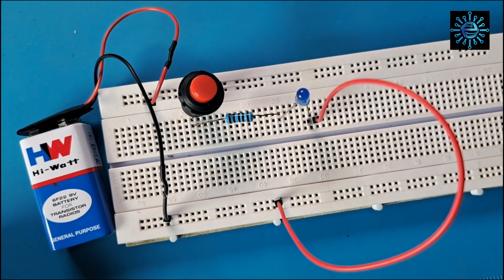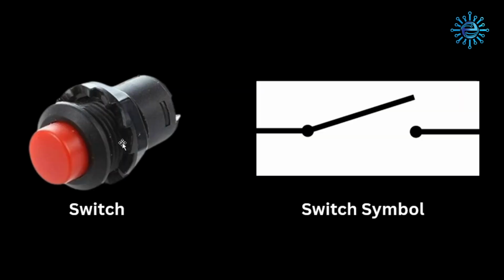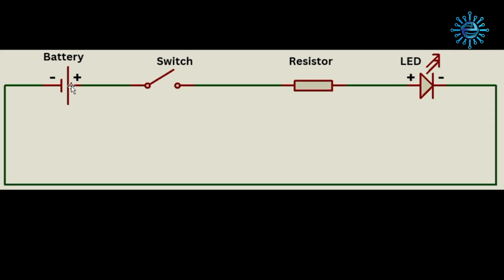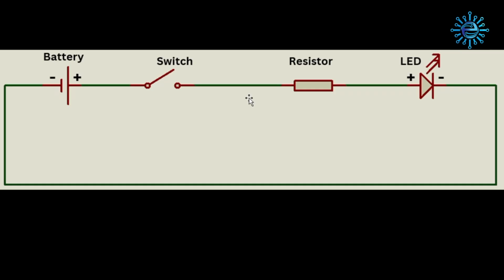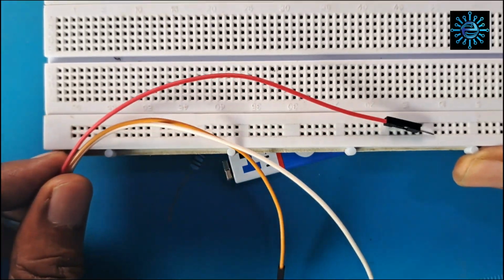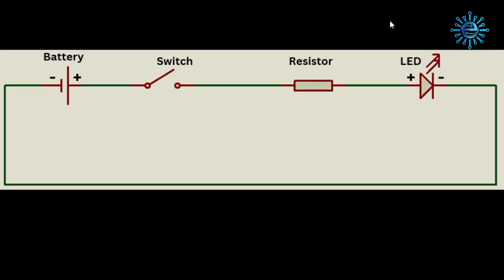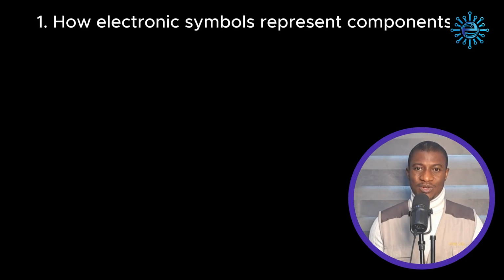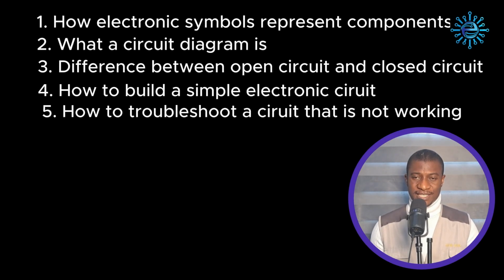How to Connect LED and Resistor on Breadboard | Coding with Arduino for Beginners - Part Three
Welcome to Part 3 of our Coding with Arduino for Young Innovators series!

In this lesson, we built our very first electronic circuit using a battery, resistor, LED, jumper wires, breadboard, and a push-on/push-off switch.

Before building the circuit, we learned how electronic components are represented using circuit symbols. We also studied the circuit diagram of the project and used it as a guide to make the circuit connections correctly and easily, and after that, we discussed in details how to troubleshoot a circuit that is not working as expected.

Materials Used:

• Battery
• Push-On/Push-Off Switch
• Light Emitting Diode (LED)
• Resistor
• Breadboard
• Jumper Wires

This lesson is designed for children, beginners, STEM enthusiasts, and anyone interested in learning electronics and Arduino from scratch.

In the next lesson, we will use Arduino and coding to control an LED, taking our first step into Arduino programming.